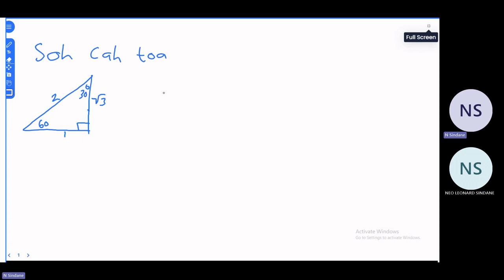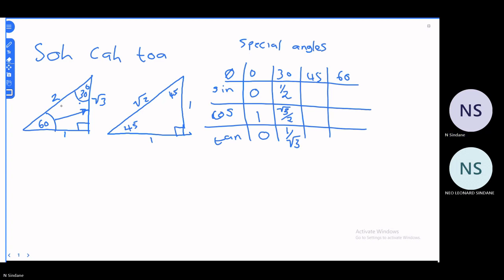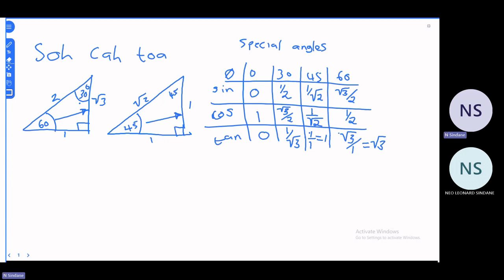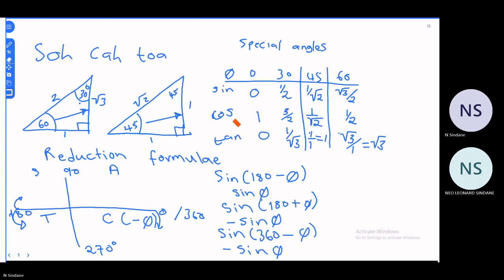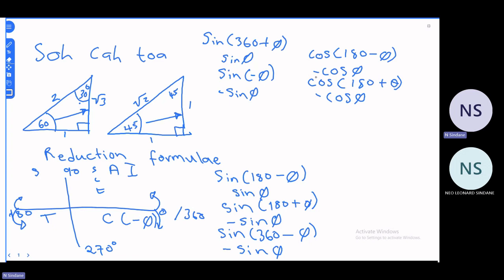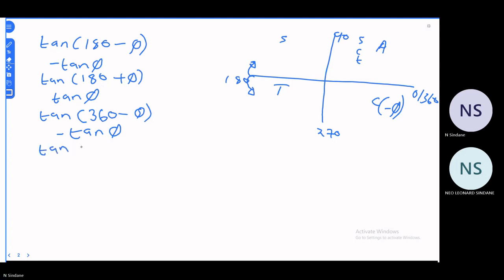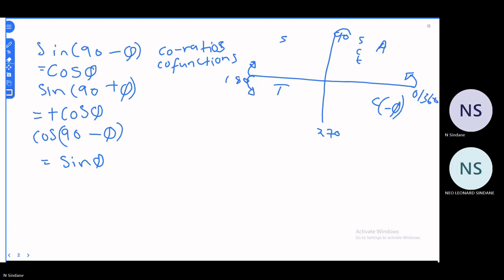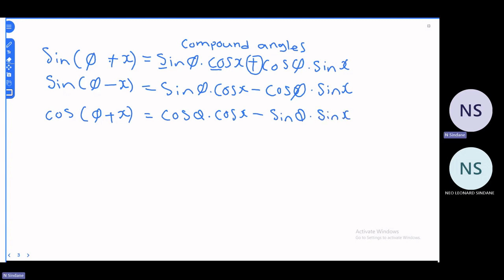GRADE 12 BASIC TRIGONOMETRY LESSON 1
In this video we are doing basics of Trigonometry
Special angles
Reduction formulae
cofunctions/Coratios
or more info please check us on the following platforms
Transcript